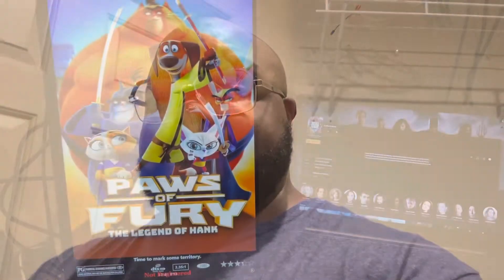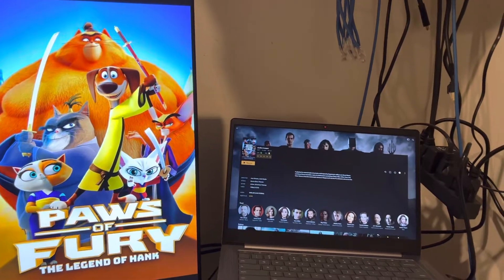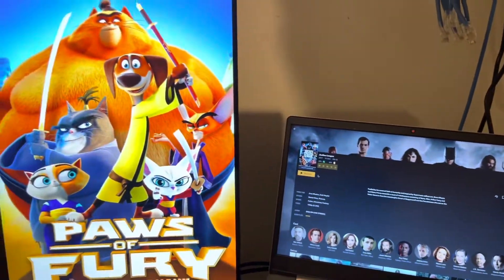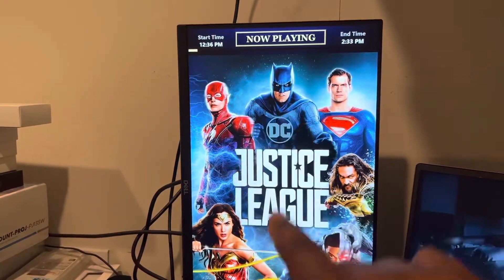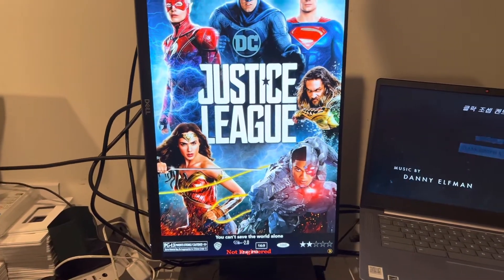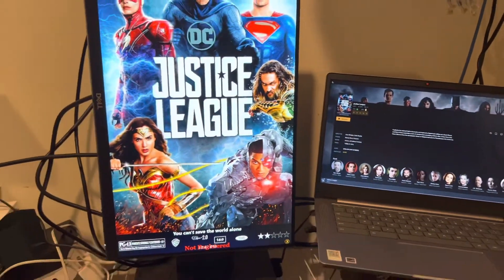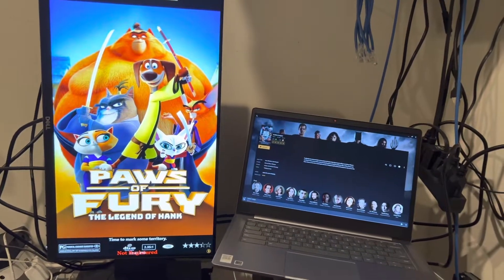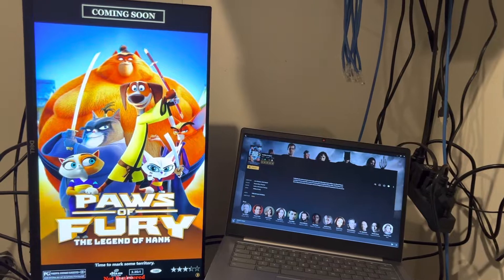Movie poster app for (Plex, ￼￼Kaleidescape, Kodi and Jellyfin)…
Thinking about adding a digital movie poster to your home theater???

Tell me what you think about this!!!

Equipment used:

Dell (P2219H) Monitor…

Lenovo (M600) PC …